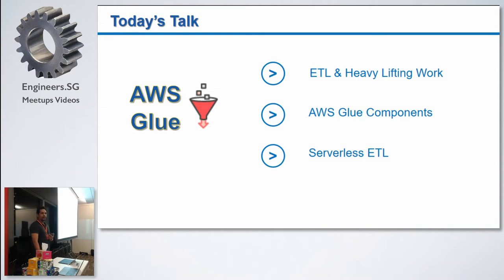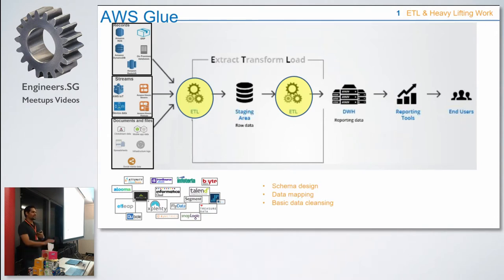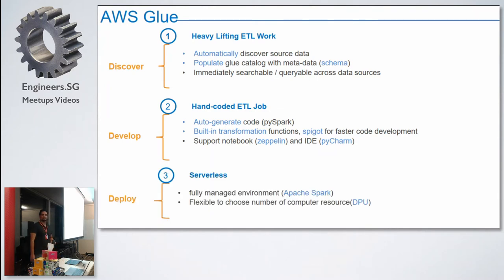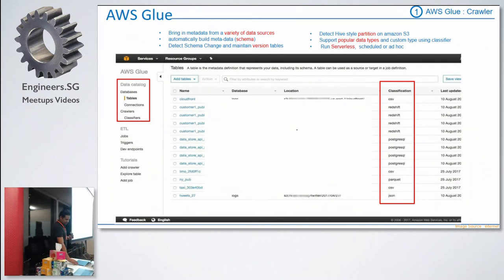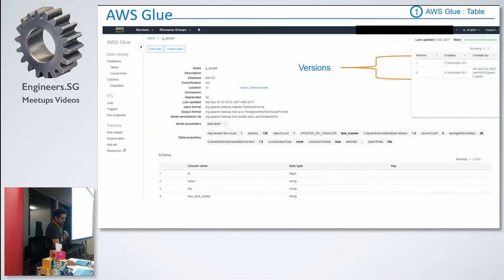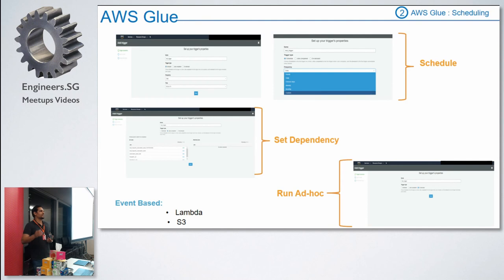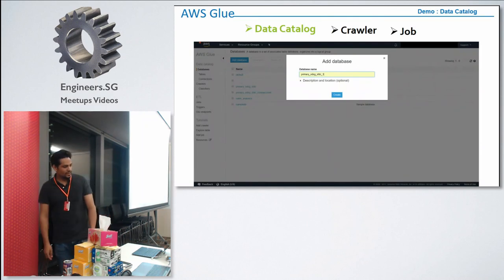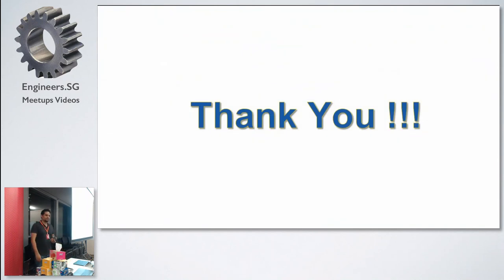Spot Dark Data with AWS Glue - AWS User Group Singapore (December Meetup Right after Reinvent)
Speaker: Amit Chaudhary

Spot Dark Data with AWS Glue, a Fully Managed ETL Service

At the same meetup:
 - AWS Re-Invent Updates - Donnie
 - Kai's Epic Reinvent Experience - Kai
 - AWS S3 Analytics For Cost Optimisation - Anish Kumar